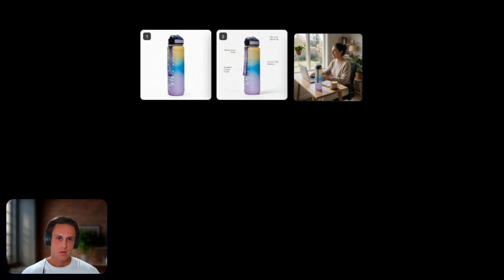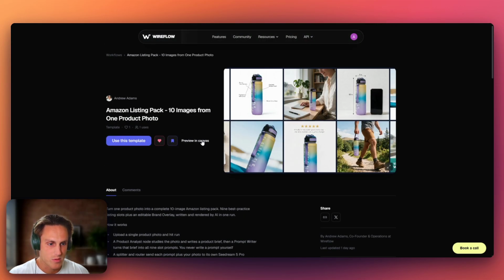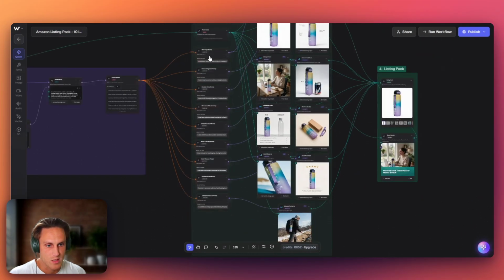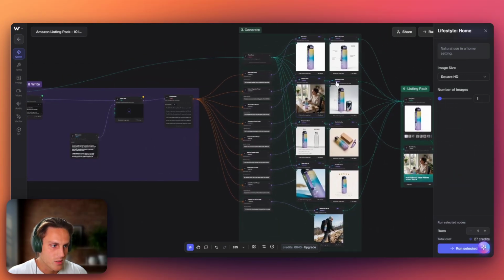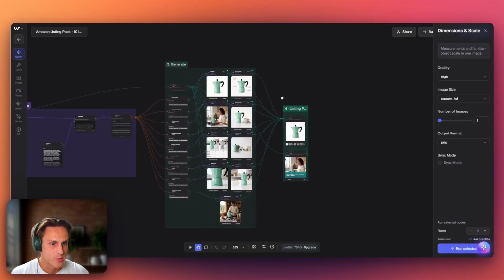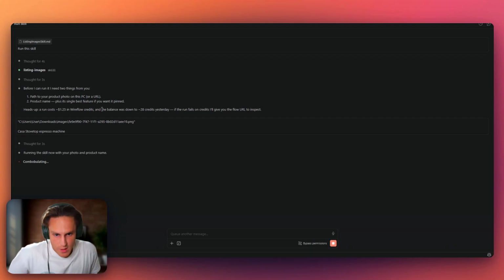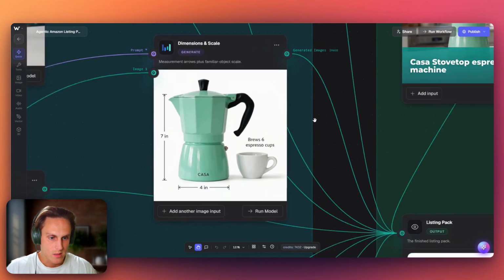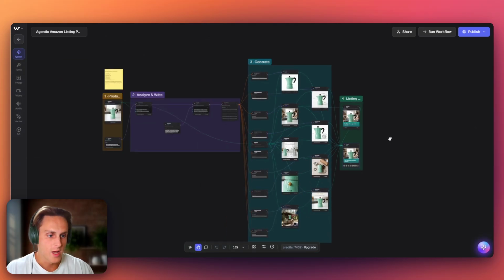I Turn One Product Photo Into All My Amazon Listing Images (AI Pack via Claude Code + Wireflow)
Amazon listing images with AI: I take one product photo and turn it into the full 10-image Amazon listing pack, hero shot on pure white, infographic, lifestyle pair, comparison chart, dimensions, and the brand overlay, all generated on one Wireflow canvas with Claude Code running the whole thing for me.

How it works:
A Claude Code skill reads the product from your photo, writes the prompts for every image slot, and runs a Wireflow node canvas that generates each image with whichever AI model fits the job.
The product stays identical in every shot; the scene, text, and layout are generated around it. AI product photography from one photo: no photoshoot, no retouching, no infographic designer.

What the video covers:
- The agentic core: Claude analyzes the product and writes its own prompts
- Hero shot on pure white, Amazon compliant
- The four text shots with real rendered text
- Lifestyle, comparison, dimensions, and brand overlay slots
- Claude scores the finished pack and reruns the one weak image

Product photos with AI only work if you can fix the misses, so the rerun is shown live. Amazon product images with Claude are practical because Claude keeps the context of the whole pack: it knows which slot failed and rewrites only that prompt. All 10 AI generated product images download as one folder.

Runs in the browser, no GPU, no install. The same canvas is callable as an API from your own code.

CHAPTERS
0:00 One photo becomes a full Amazon listing pack (hook)
0:40 What Wireflow actually is
1:02 The system, revealed
1:24 It already ran, now we rebuild it
1:59 The 3-step promise and scope
3:05 The product photo node
3:17 The agentic core: it writes its own prompts
4:29 Hero shot + the Amazon white rule
5:19 The lifestyle pair
5:39 Four text shots with real rendered text
6:25 Utility shots, brand overlay, pack reveal
6:56 Claude Code runs the whole pack
7:32 Honest scorecard: Claude grades its own images
7:57 The fix, live in two minutes
8:27 The finished pack, fix included
9:24 Recap + get the workflow